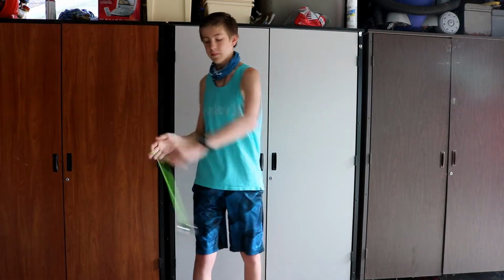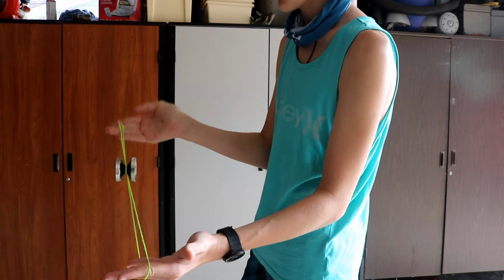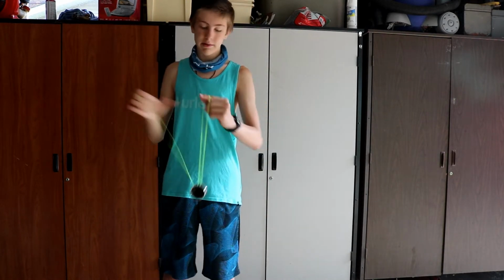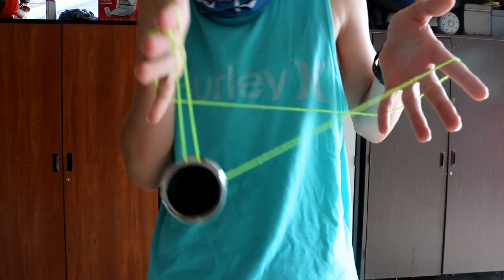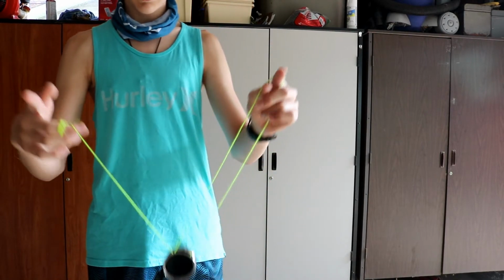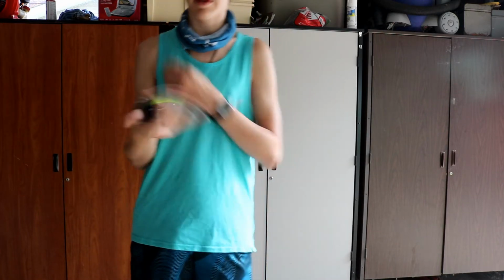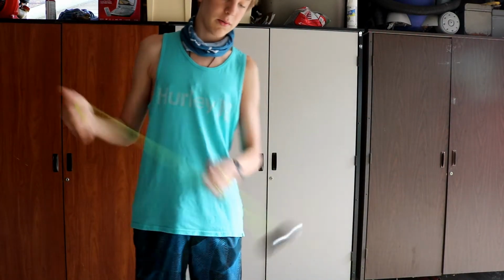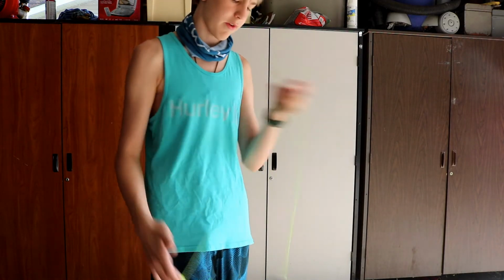Backwards Green Triangle Combo | Yoyo Tutorial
Loke N
Anthony Throws

My Gear
Camera: Canon EOS T6i Rebel
Lens: EFS 18-55mm
Head camera: GoPro Hero 4
Tripod: MeFOTO Aluminum Tripod
Cinematic Camera: Sony HandyCam